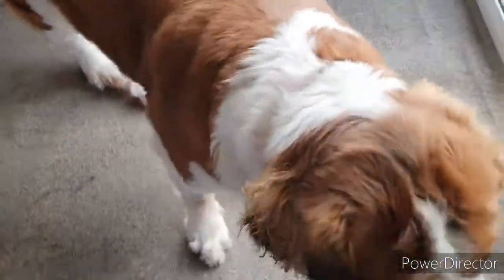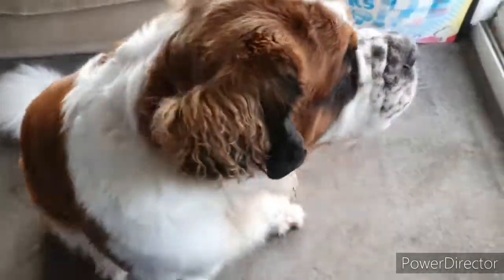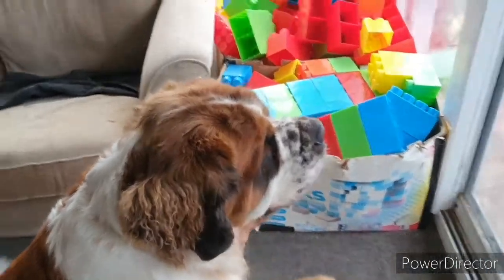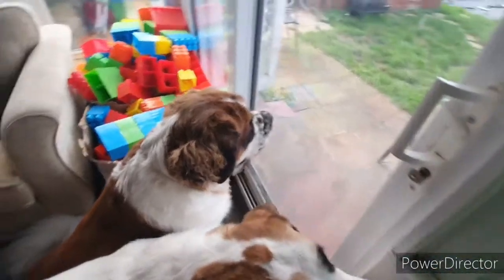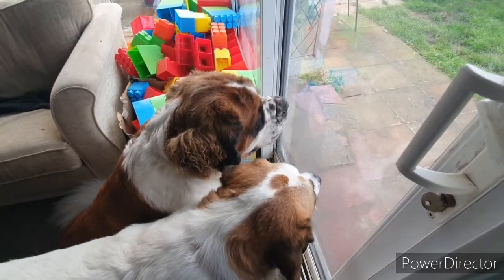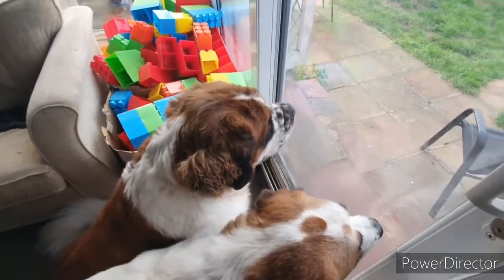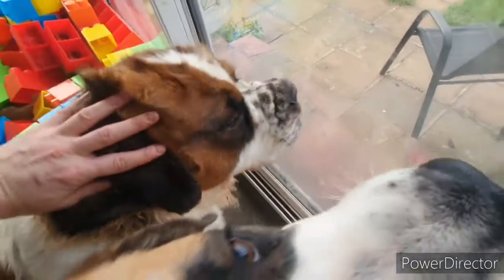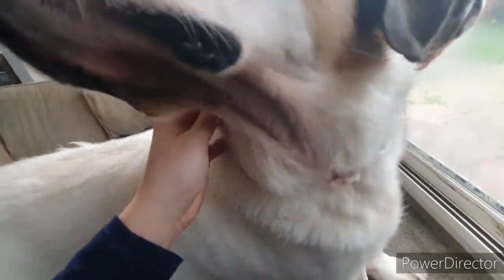Saint Bernard Drool: what's involved in owning a St Part 4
Just a quick video around some of the things that happen with drool and what to expect, requested by Gary Brown.
apologies for the sniffing I had a bit of a cold while filming this and apologies for how long its taken to come out with another video.
hope you enjoy the video and thanks for tuning in, any questions just pop them down in the comments and I will get back ASAP.